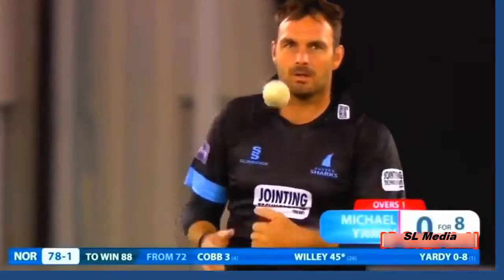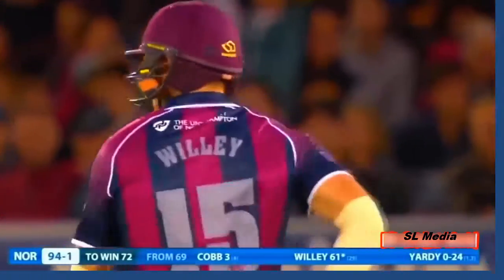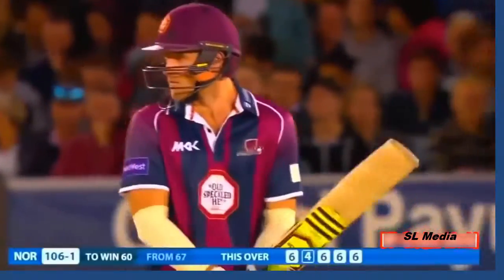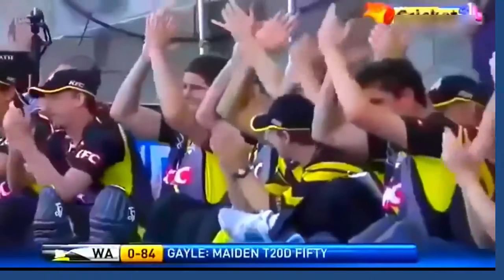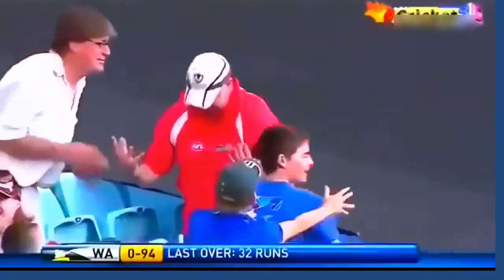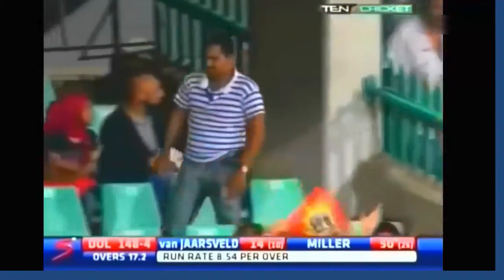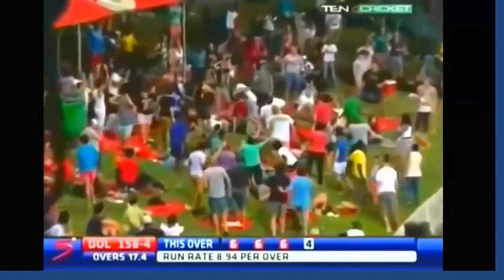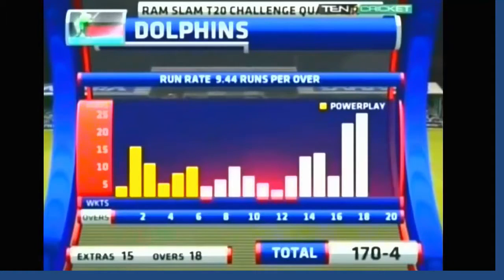worlds records cricket highlights gayle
cricket highlights gayle

100 Run in 18 Ball World Biggest Cricket Highlights Ever 2016.
Its a outstanding cricket match.world biggest cricket match.
Christopher Henry "Chris" Gayle is a Jamaican cricketer who plays international cricket for the West Indies. Considered one of the most powerful batsmen in limited-overs cricket, Gayle has set numerous records in all formats of the game.Gayle the boss.